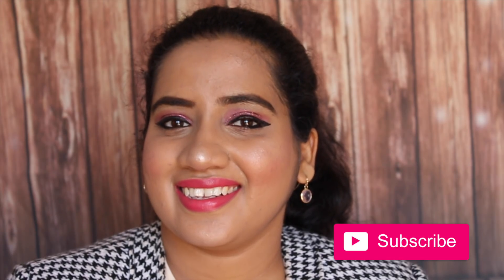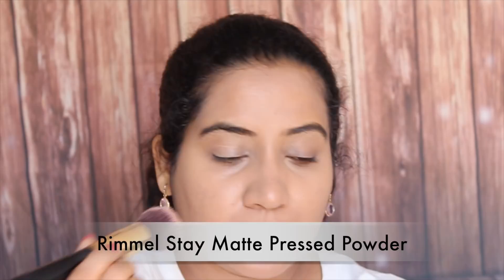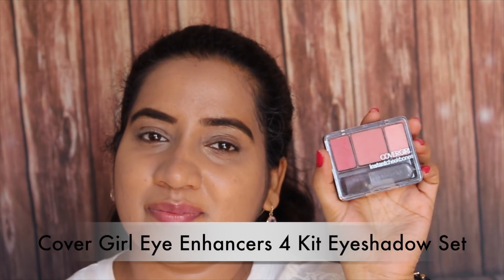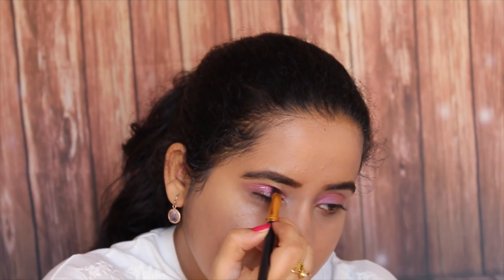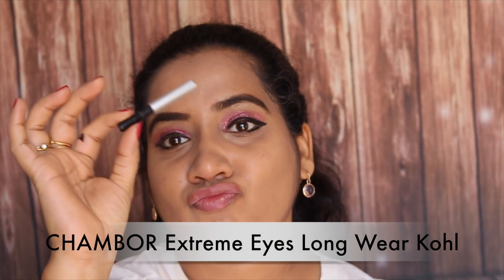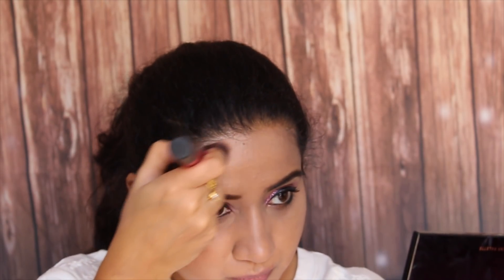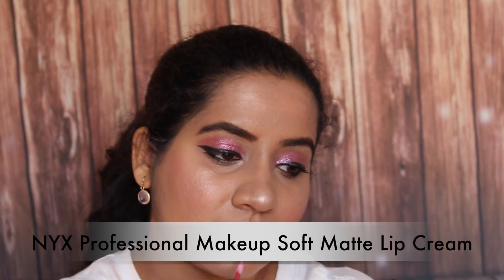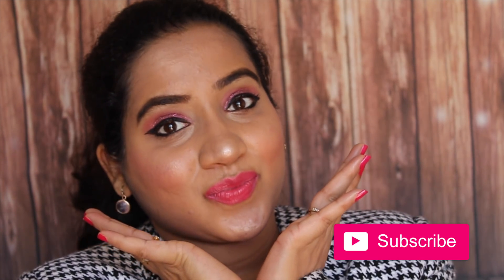EASY PINK MAKEUP TUTORIAL FOR INDIAN SKIN | Happy Pink Studio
Sreeja R :))